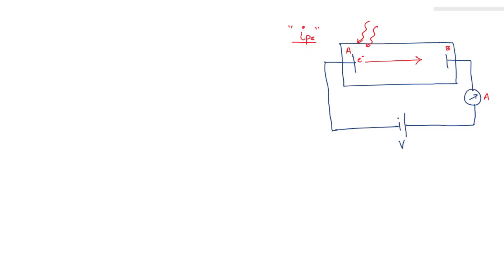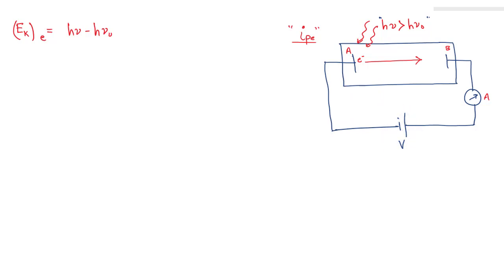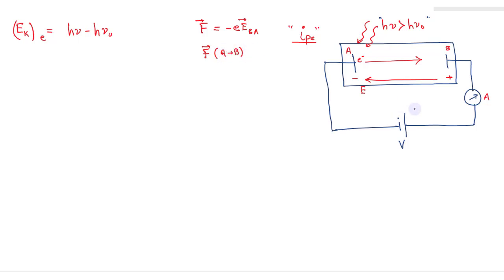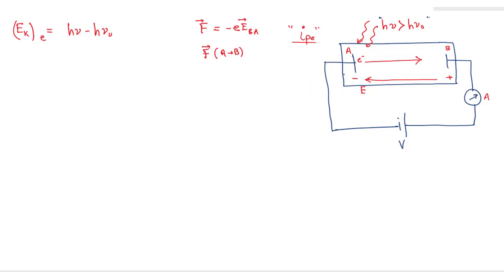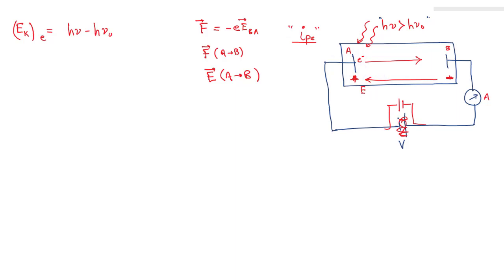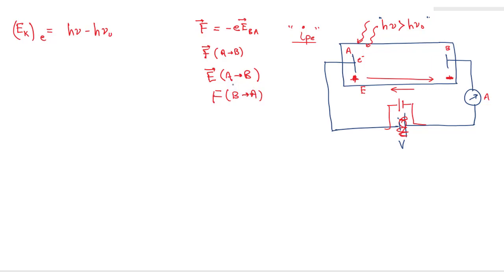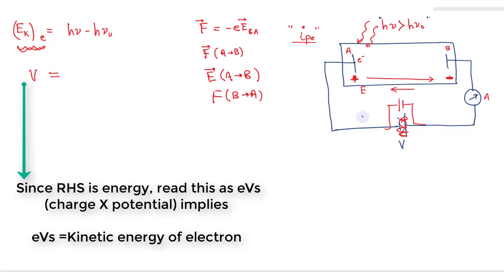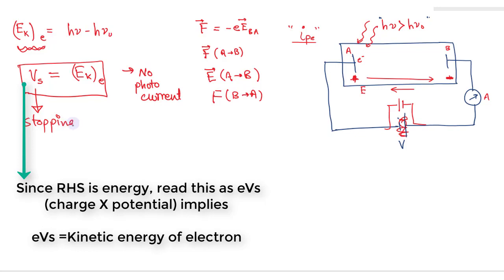Lec 06 | IIT JAM Phy | Photo Electric Effect | Part 3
Hello all,  Welcome to FiZiKs Addhyan!

This is a continuation of the previous lecture. In this video, I have drawn few more graphs that may help you to understand this concept well. The idea of Stopping potential is also covered here.

Most Important for IIT JAM, JEST Physics and other M.Sc Entrances
Hope you will Enjoy and will learn a lot.

If have any query or suggestion